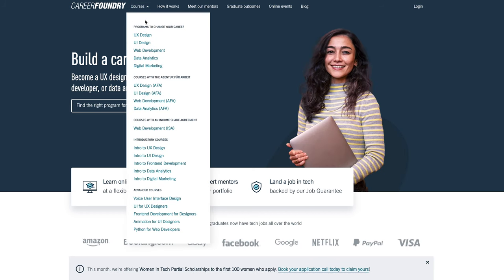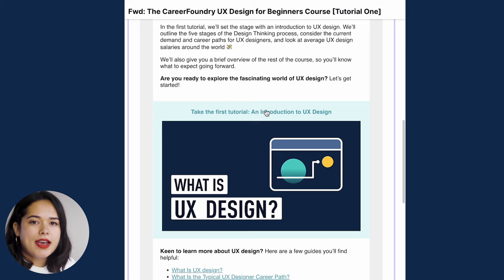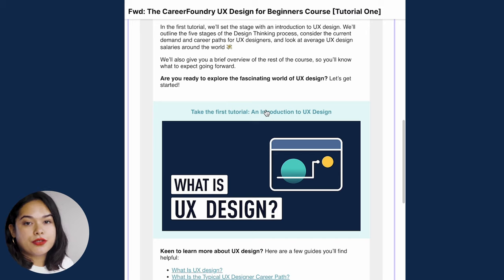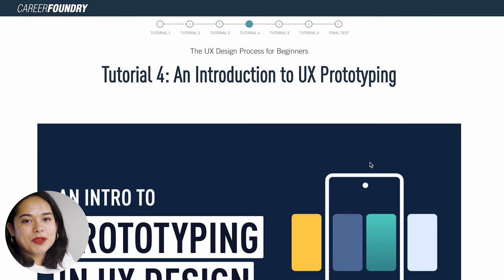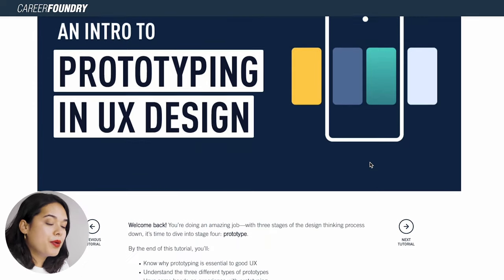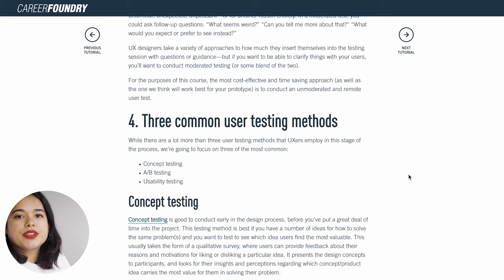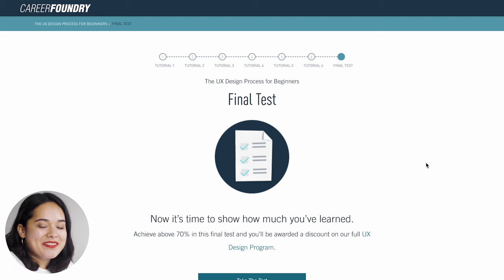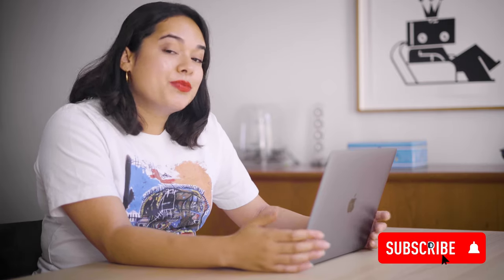Free UX Design Course For Beginners! (Start Today!)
Thinking about a career in UX design and want to understand more about the UX industry and some of the fundamentals involved? Then you need to check out our free UX short course

Maureen Herben -  the host of this video -  is a senior UX / Product designer based in Berlin. Five years ago she started her own UX journey, starting with this very short course and then moving on to complete CareerFoundry's main UX design program!

Check out our UX short course and start your UX design journey today!

Video Chapters:

- 00:00 - Introduction and Set Up
- 00:42 - CareerFoundry's Free UX Short Course
- 01:25 - How To Sign Up & Get Started
- 02:23 - Tutorial One - An Introduction To User Experience Design
- 04:42 - Tutorial Two - How To Develop Empathy & Define UX Problems
- 06:40 - Tutorial Three - An Introduction to UX Ideation Techniques
- 08:30 - Tutorial Four - An Introduction to UX Prototyping
- 09:21 - Tutorial Five - How to Conduct User Testing
- 10:15 - Tutorial Six - How to Become a UX Designer
- 12:45  - Final Exercise - Now it’s time to show how much you’ve learned
- 14:15 - Outro and Next Steps!

Interested in starting out in UX design? Check out our free UX short course to get a flavor of the industry

Free UX Design Tutorials For Beginners (6 Day Short Course)